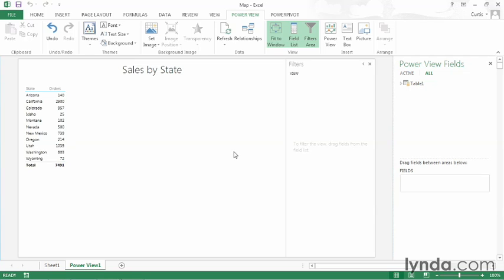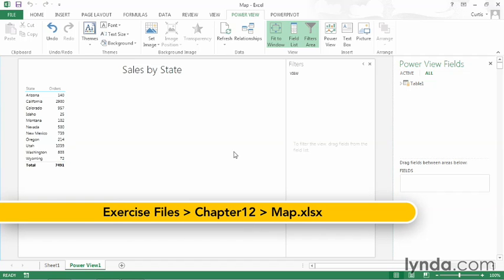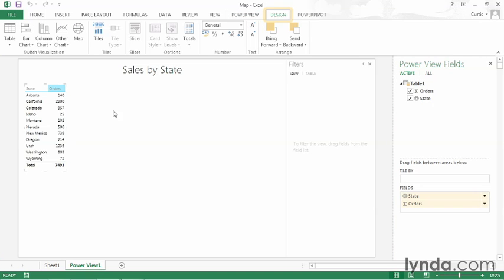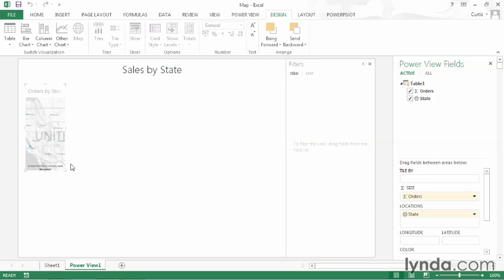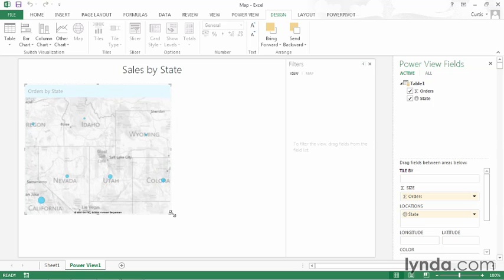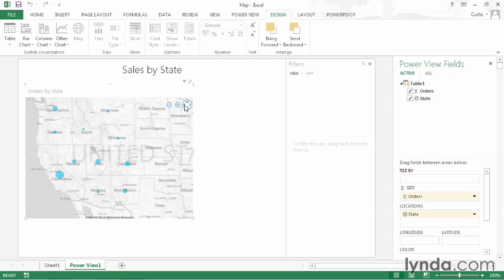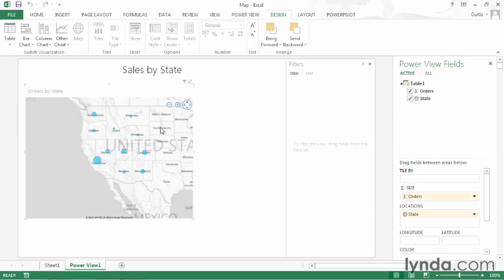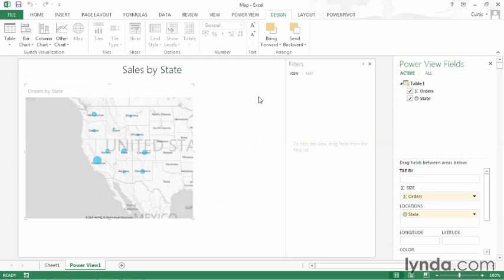13 4 map